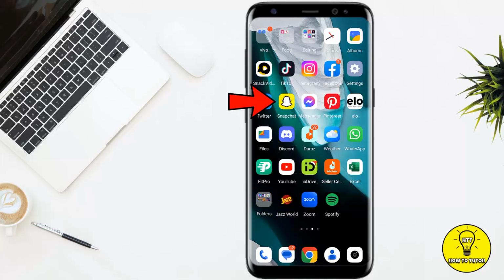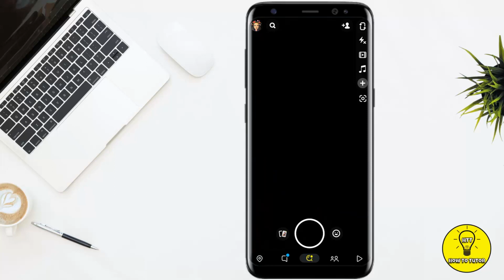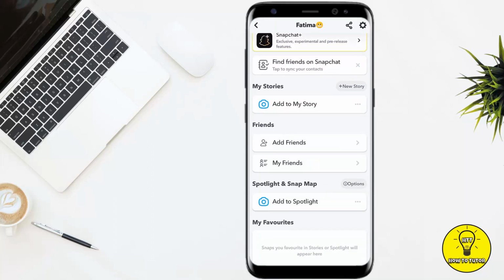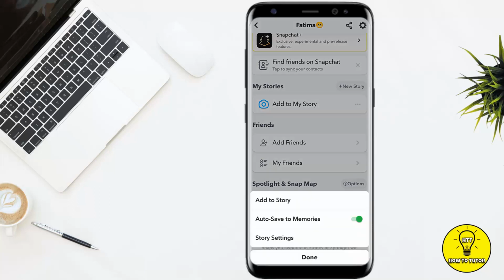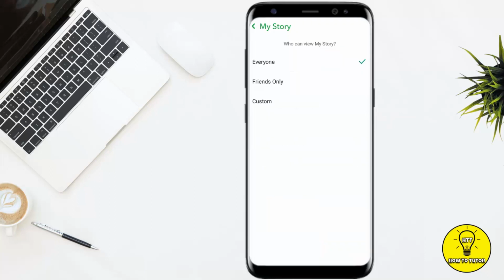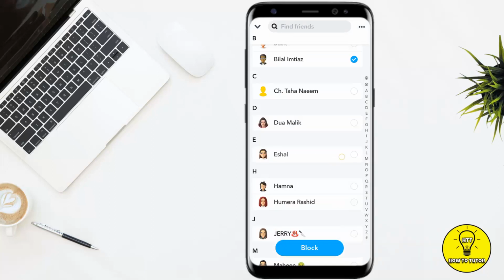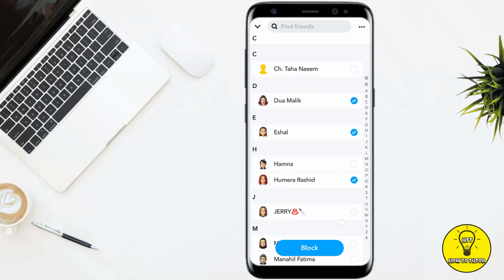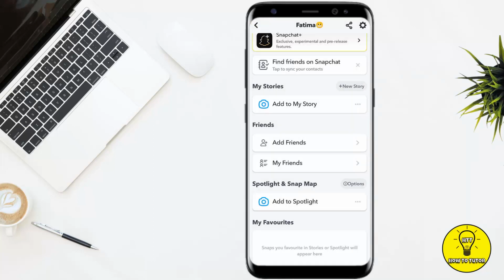How To Create A Private Story On Snapchat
In this video we will teach you "How To Create A Private Story On Snapchat"

You can also search this video via:

- how to make a private story on snapchat
- how to post private story on snapchat